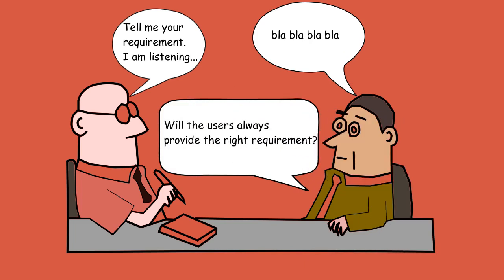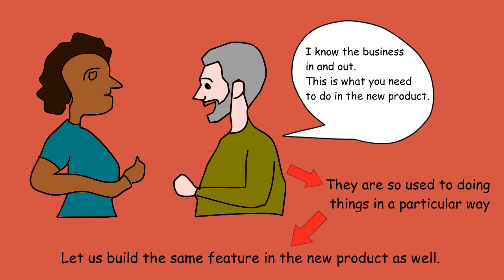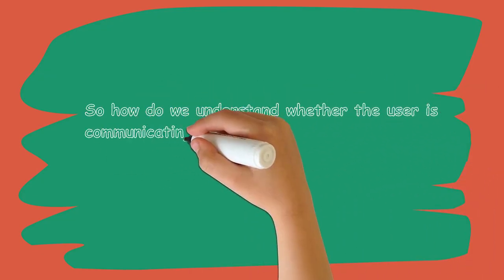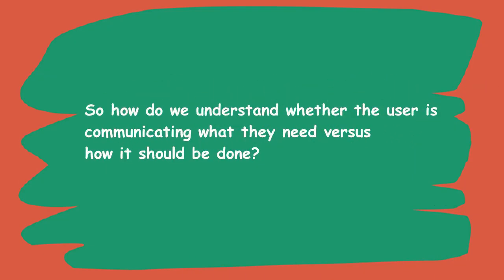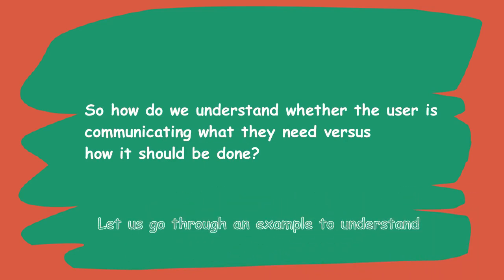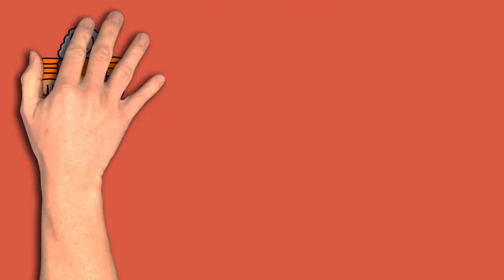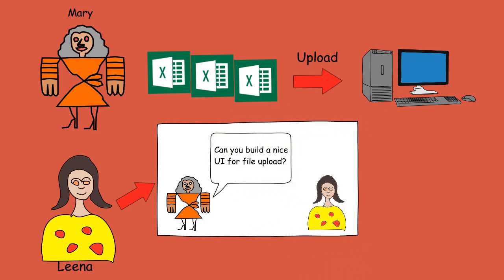Product Owners are NOT requirement order takers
In this video, an important aspect of customer requirement gathering is explained with clear examples.